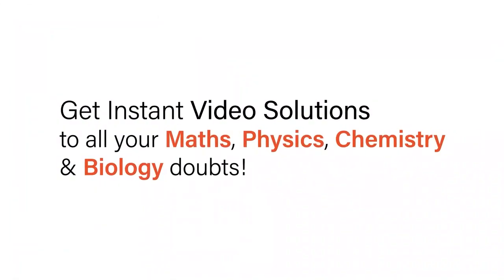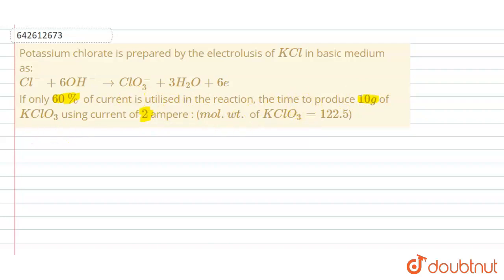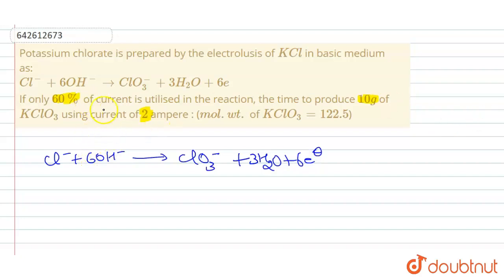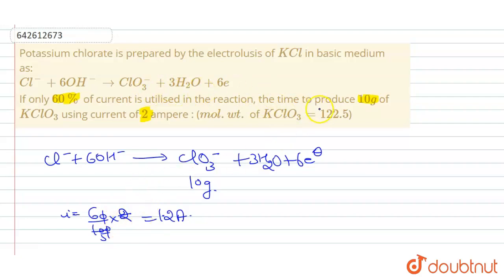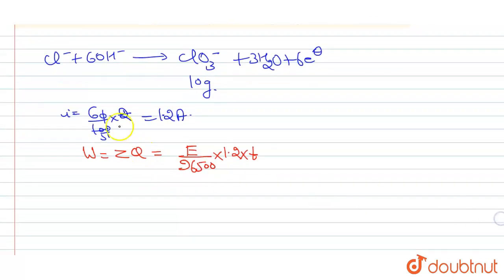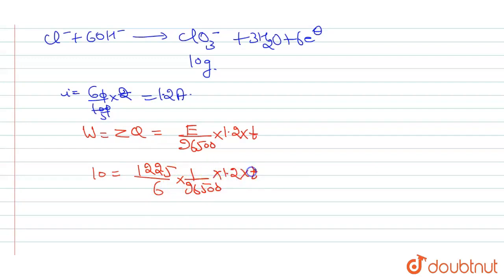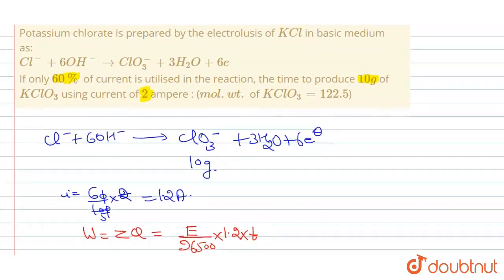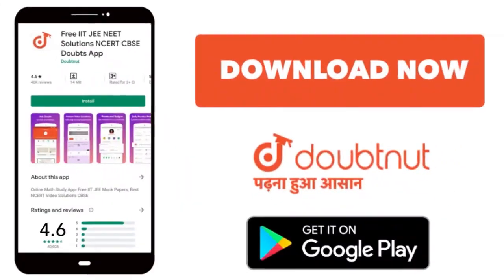Potassium chlorate is prepared by the electrolusis of KCl in basic medium as: Cl^(-) + 6OH^(-) r...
Potassium chlorate is prepared by the electrolusis of KCl in basic medium as: Cl^(-) + 6OH^(-) rarr ClO_(3)^(-) + 3H_(2)O + 6e If only 60% of current is utilised in the reaction, the time to produce 10 g of KClO_(3) using current of 2 ampere : (mol. wt. of KClO_(3) = 122.5)
Class: 12
Subject: CHEMISTRY
Chapter: JEE MAINS 2020
Board:IIT JEE

👉 Have Any Query? Ask Us.